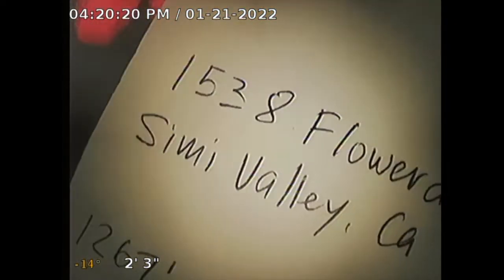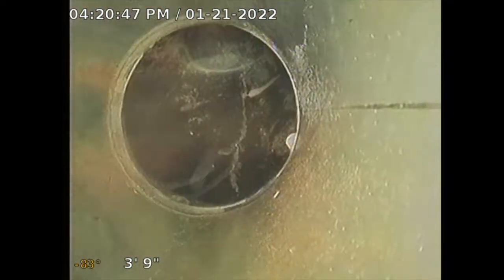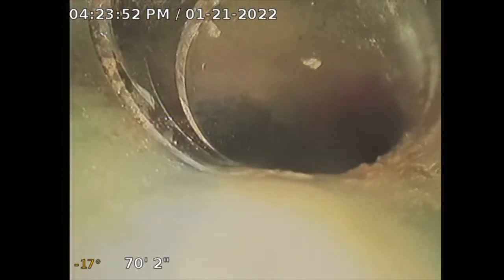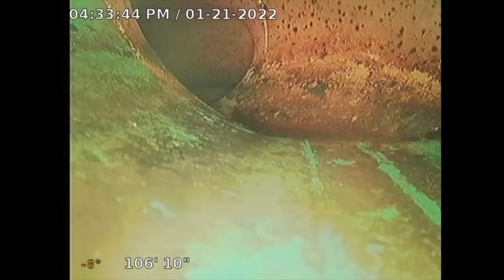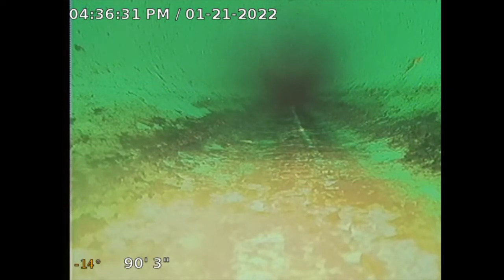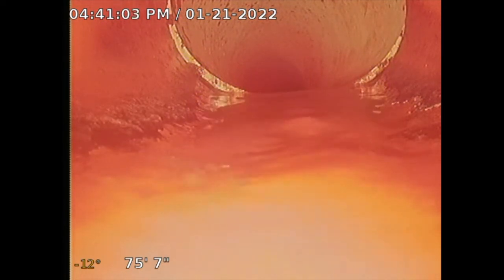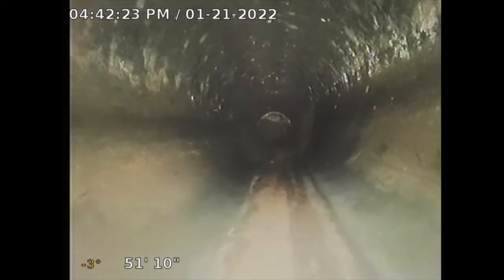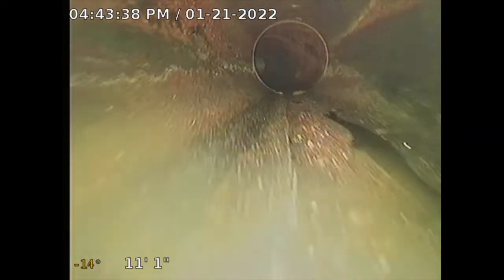1538 Flowerdale St Simi Diagnostic Main Lateral Sewer Inspection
Guardian Home Inspection performing diagnostic main lateral sewer inspection for property 1538 Flowerdale St. Simi Valley. Inspector inserted sewer camera into master bedroom 3.5" ABS clean out pipe. Main sewer liner underneath house is ABS, inspector did not visualize any issues and/or defects at the time of the inspection. The ABS pipe transitions to Clay about 74 feet out from clean out. Clay pipe is a small 4 foot section which then transitions to green Charlotte PVC pipe. The inspector pushed sewer camera to about 108 feet out to city saddle main sewer connection. Inspector did not see any issues with main city saddle connection. The sewer camera was retracted and Instructor visualized main sewer pipe. Sewer camera was extracted and inspection was completed. Main sewer pipe travels through side of garage and down driveway.